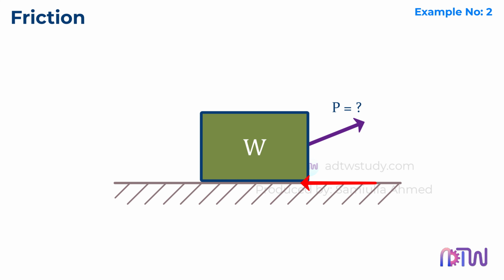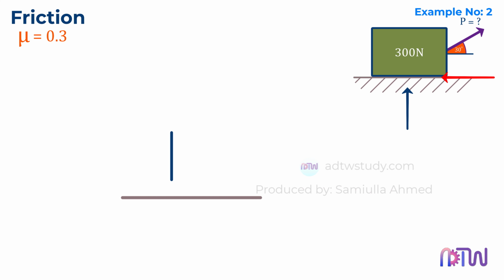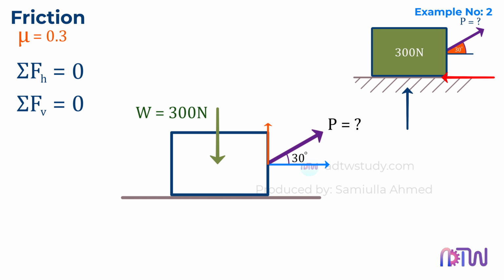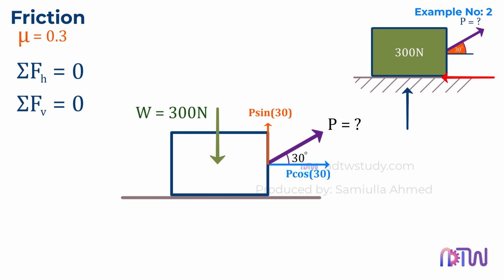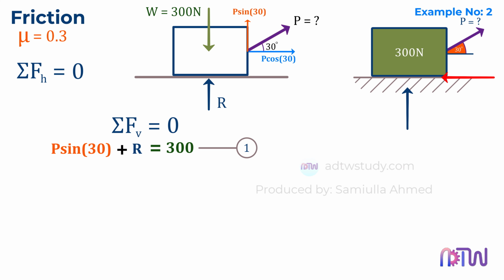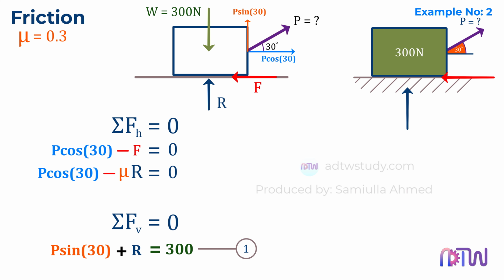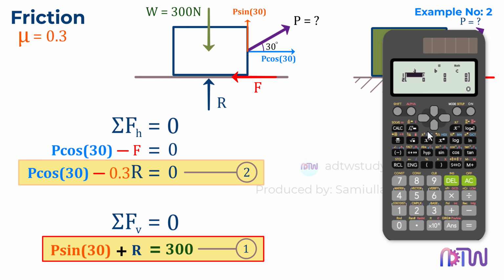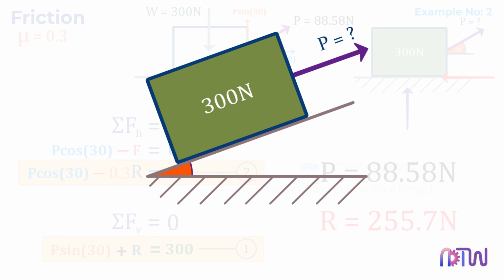How to Calculate Frictional Force: Pulling a Box at an Angle | ADTW Study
In this video, we dive deeper into the concept of friction by tackling a problem where the force is applied at an angle. Learn step-by-step how to calculate the force required to move a box when the force isn't applied horizontally. This is part of our comprehensive series on friction. If you haven't seen our introductory video on friction and basic force calculations, be sure to check that out first.